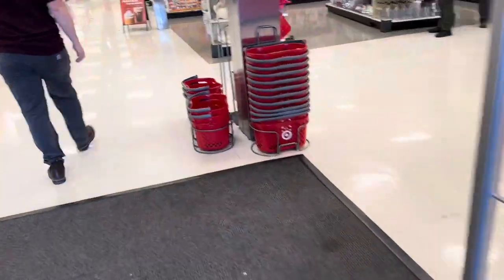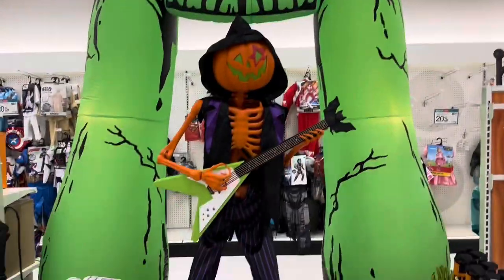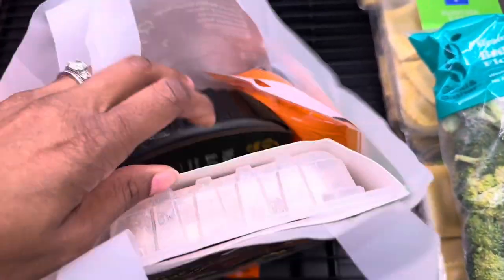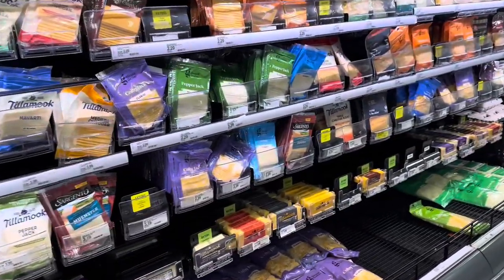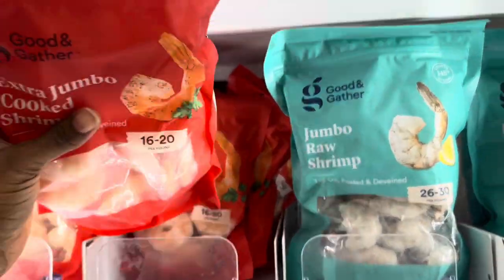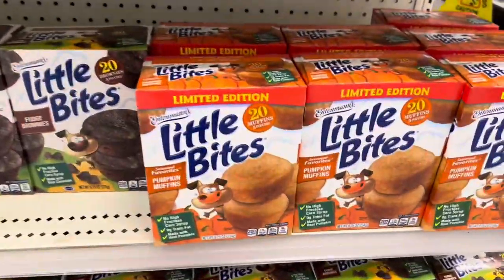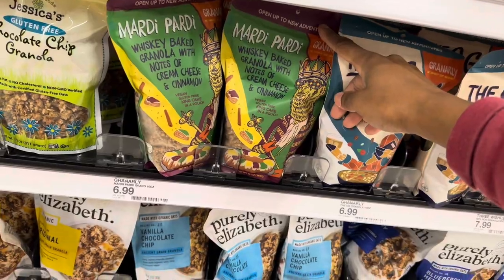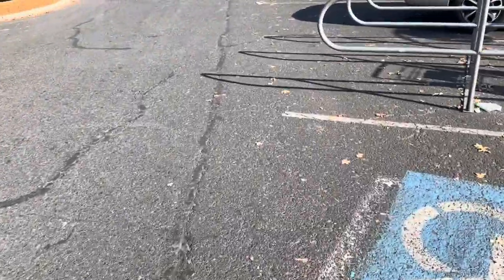I’M AT TARGET 🎯 ON A $50 BUDGET…GUESS HOW MUCH I SPENT!?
Hey family join me at Target shopping on a $50 budget!

$lynnlynn827